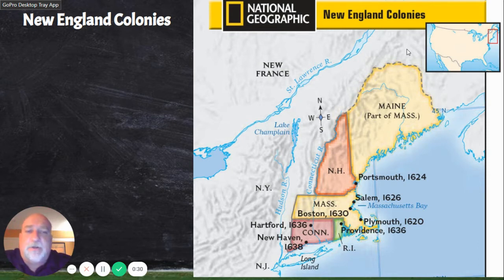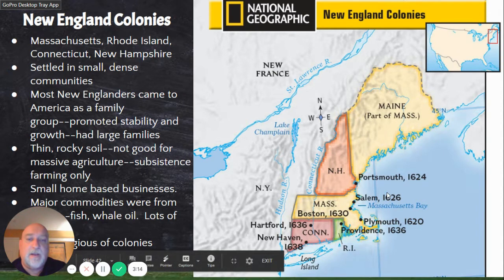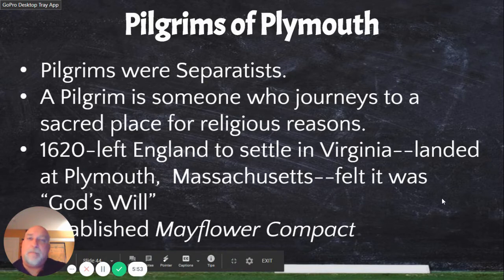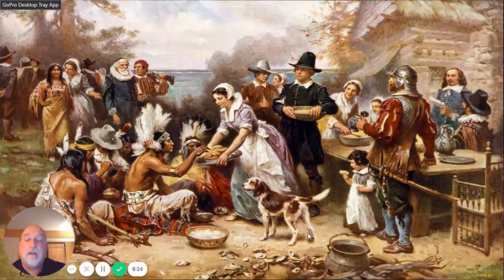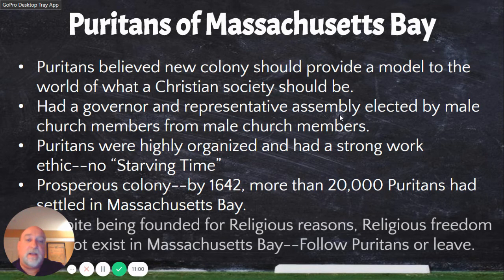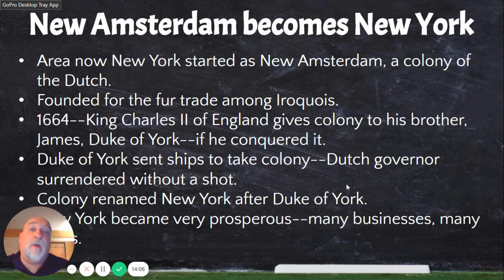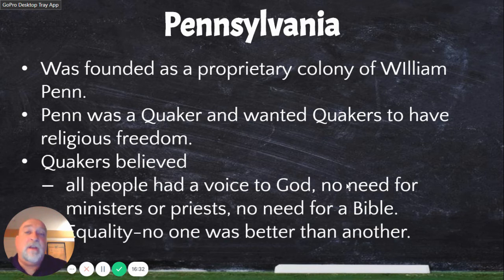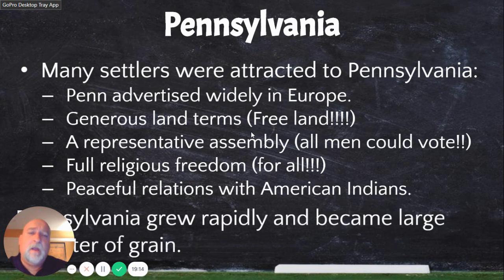Unit 2 Colonial America Sections 5 6 The New England and the Middle Colonies